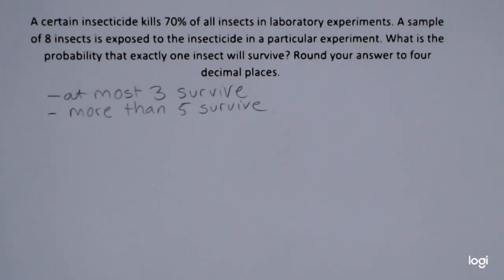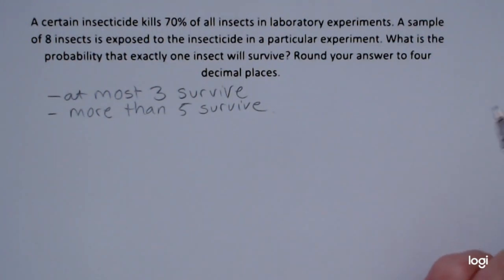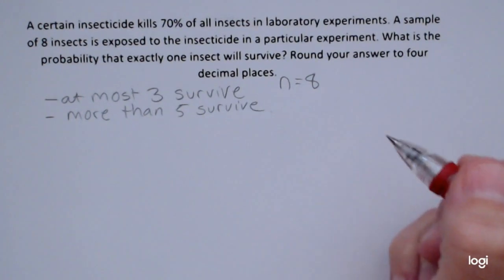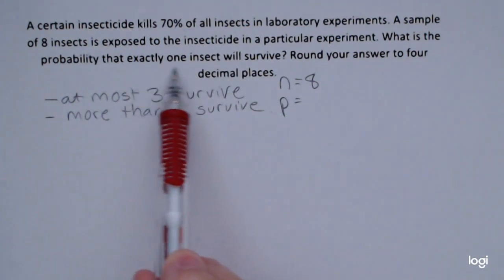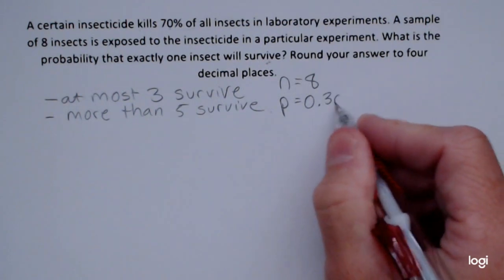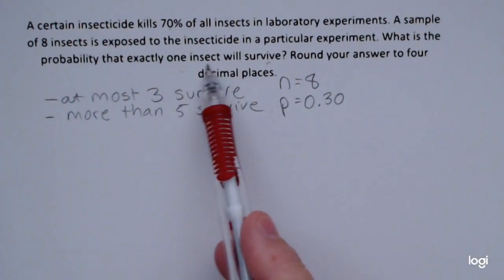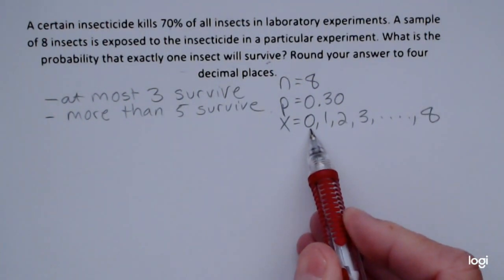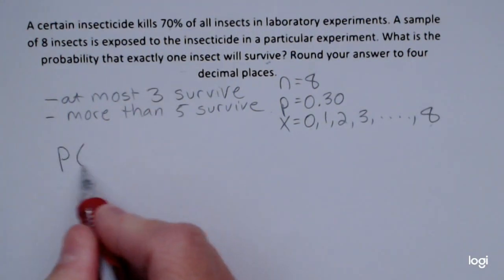Binomial Distribution Example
Using the binomial distribution for the "equals case", "at most case", and "more than case".